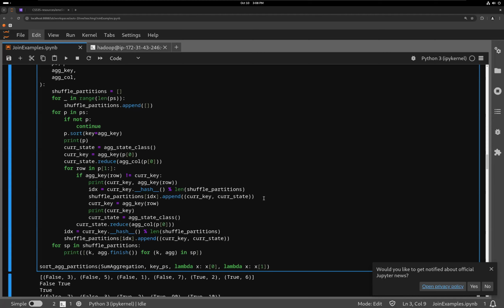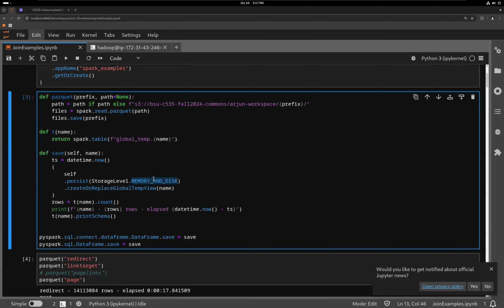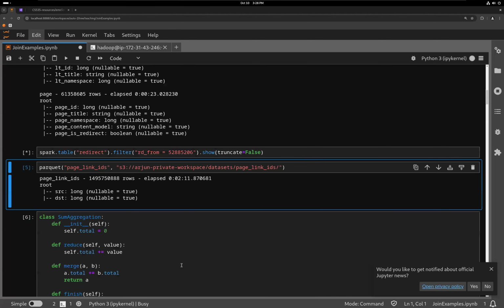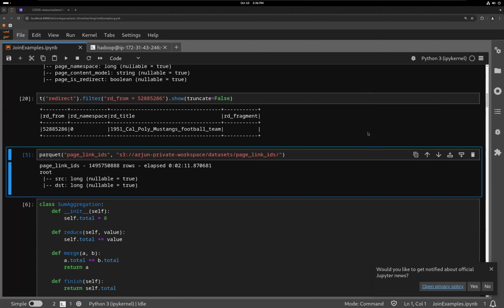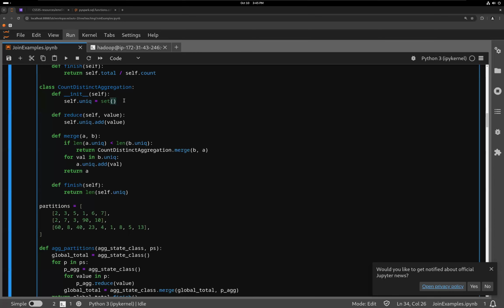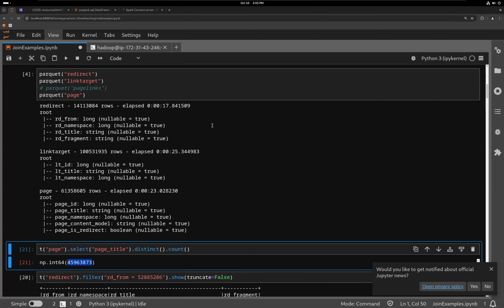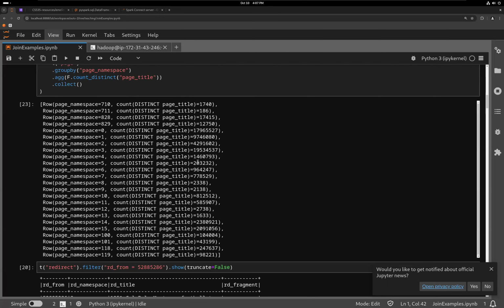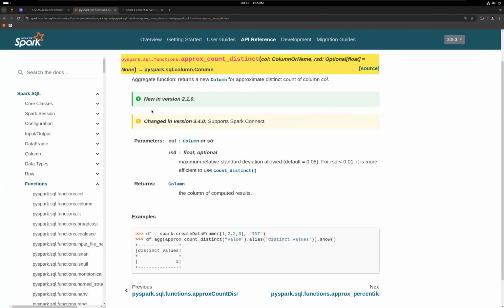Aggregations 3 - Lecture 14 - Boise State University CS 535 Fall 2024